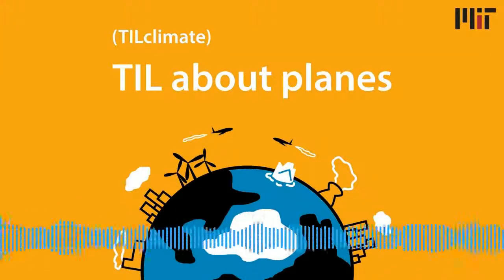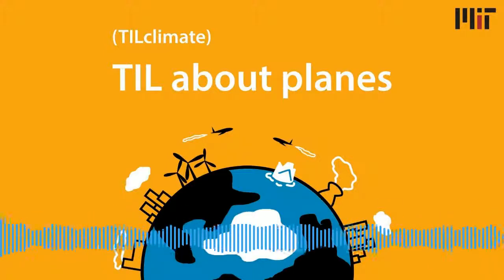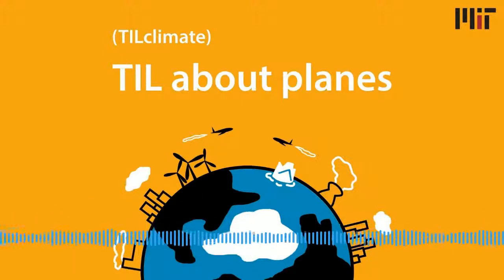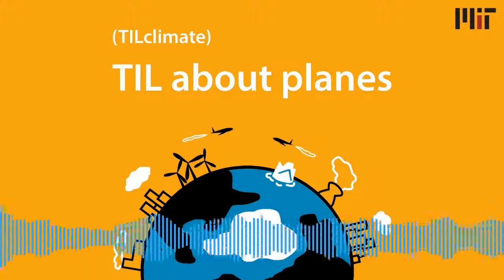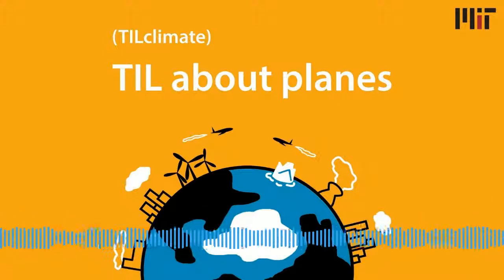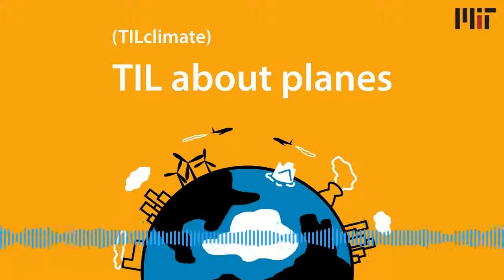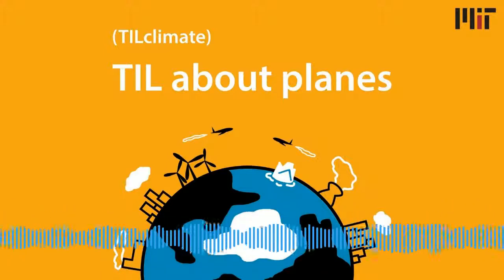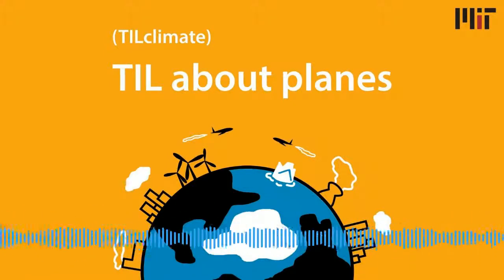E1: TIL about planes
“I love to travel. But I hate the fact that something I love to do, creates so much pollution.” In this episode of TILclimate (Today I Learned: Climate), MIT professor Steven Barrett and host Laur Hesse Fisher dig into how -- and why -- air travel impacts our earth’s climate, and what solutions are on the horizon. They explore the surprising heating effect of condensation trails (“contrails”), how computer simulations of the earth’s climate system are built, and what scientists and engineers are doing to make flying, well, less bad for the planet.

Prof. Barrett is a professor of Aeronautics and Astronautics and the Director of the Laboratory for Aviation and the Environment. Through this lab, he coordinates the MIT Electric Aircraft Initiative, which aims to assess and develop sustainable electric aircraft technology.

For the episode transcription and links to resources mentioned in the episode,

Credits
Laur Hesse Fisher, Host and Producer
Dave Lishansky, Editor and Producer
Ruby Wincele, Student Researcher
Cecelia Bolon, Student Coordinator
Artwork by Aaron Krol

Special thanks to Laura Howells and Tom Kiley.

Produced by the MIT Environmental Solutions Initiative at the Massachusetts Institute of Technology.